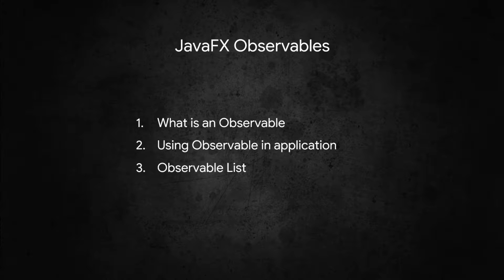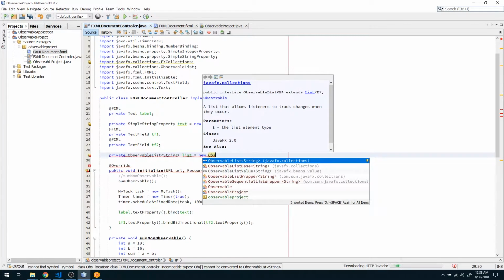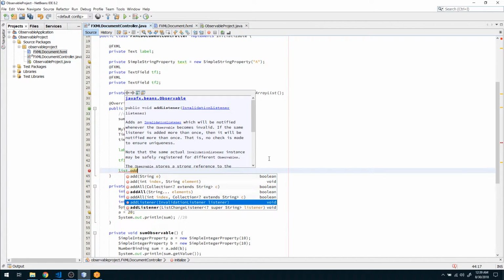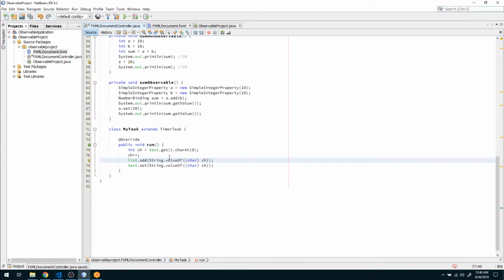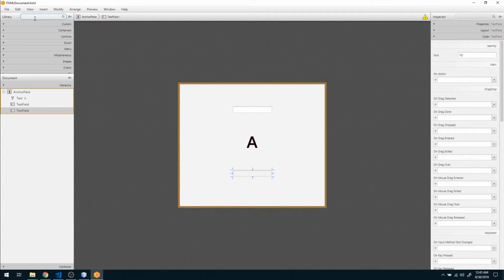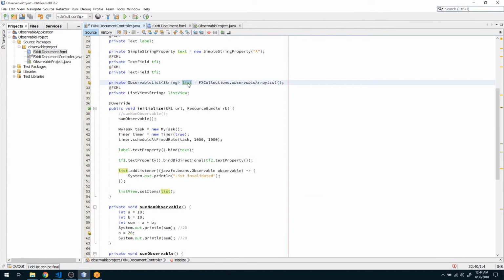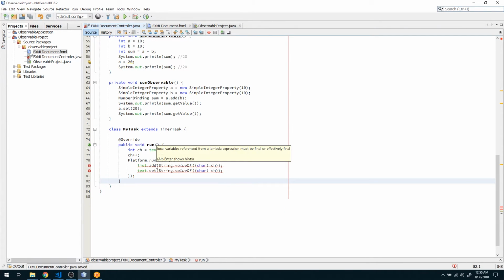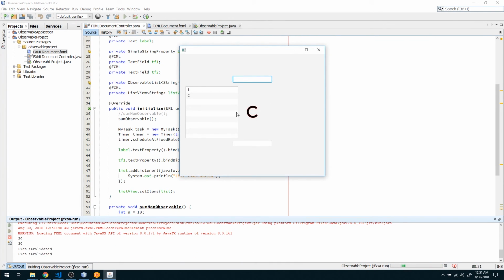JavaFX ObservableList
JavaFX provides Observable list. By definition, an observablelist is a list that allows listeners to track changes when they occur.

This is the second part of the observable tutorial series. Watch the comprehensive video about javafx observable

This video talk about Using ObservableList with listeners and binding it with a listview. JavaFX ObservableList provides two interesting listener support.

void addListener(ListChangeListener) -  ListChangeListener is an Interface that receives notifications of changes to an ObservableList.

It also provides InvalidationListener throrough Observable interface as addListener(InvalidationListener listener) - InvalidationListener which will be notified whenever the Observable becomes invalid.